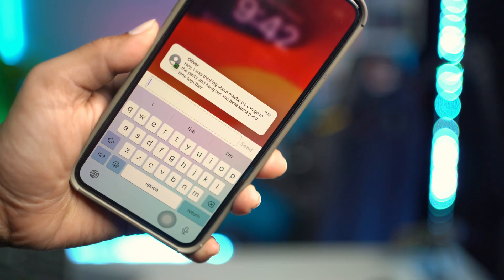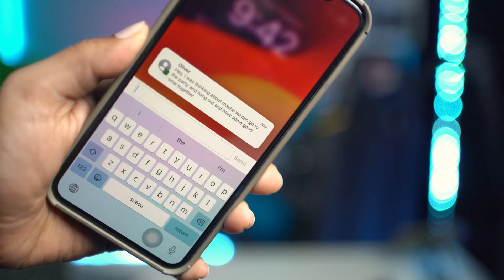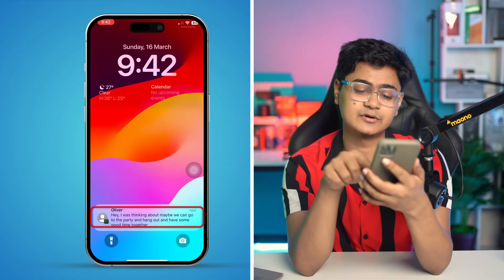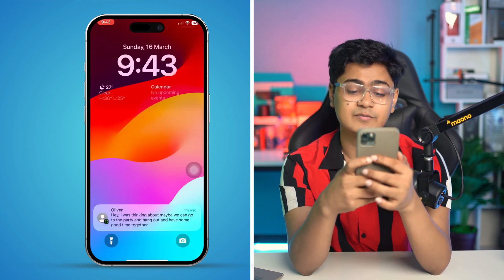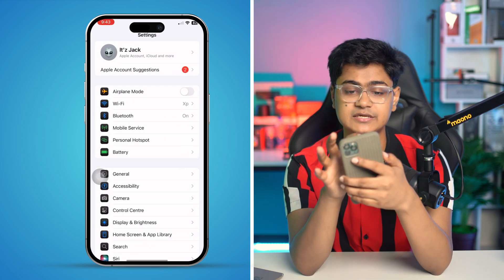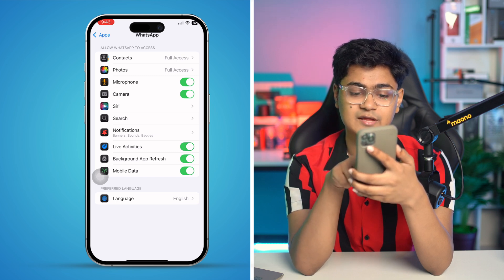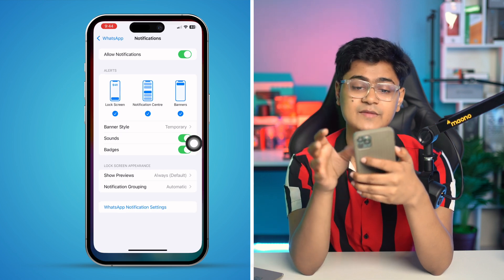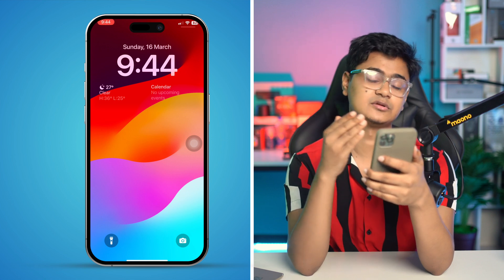Fix Can't Reply to WhatsApp from Lock Screen or Notification on iPhone | Quick Reply Not Working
Having trouble replying to WhatsApp messages from your iPhone lock screen or notifications? Don’t worry! In this video, I’ll show you how to fix WhatsApp quick reply not working on iPhone. You’ll learn how to enable notification replies, adjust Face ID and privacy settings, and fix notification bugs so you can reply directly without unlocking your phone.

Perfect for those who want to save time and reply instantly!